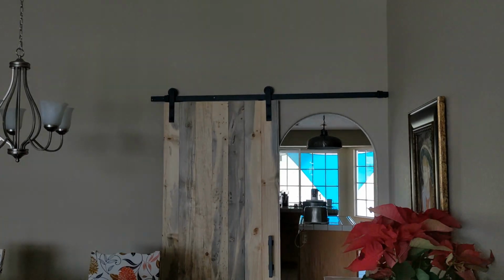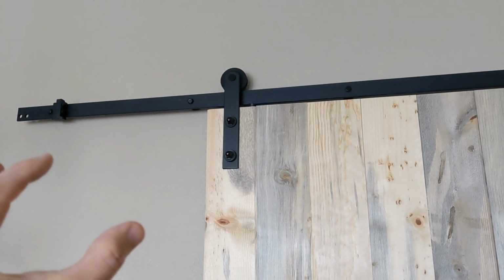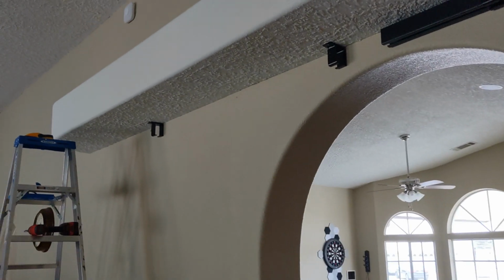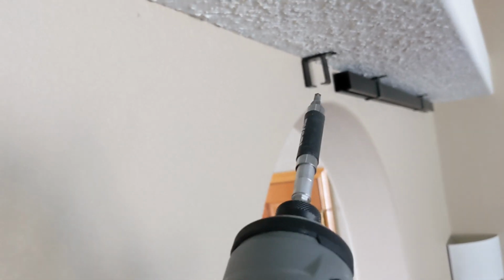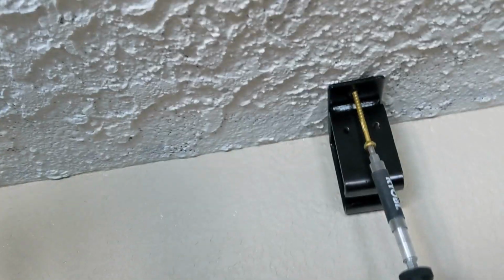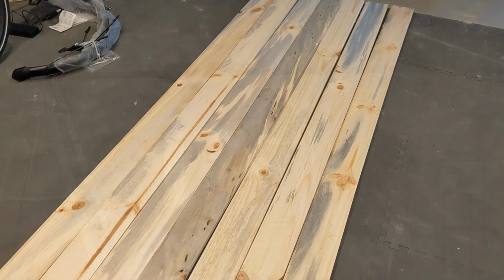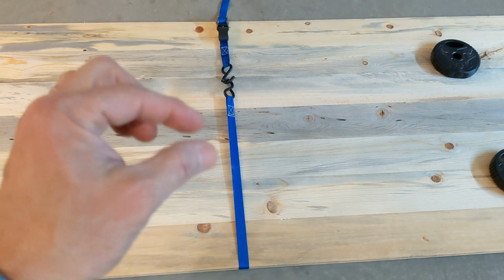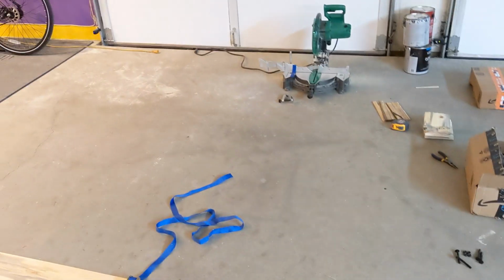Custom Barn Doors (large & small)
In this DIY, I build my own custom barn doors both large and small.

6ft ceiling mount rail